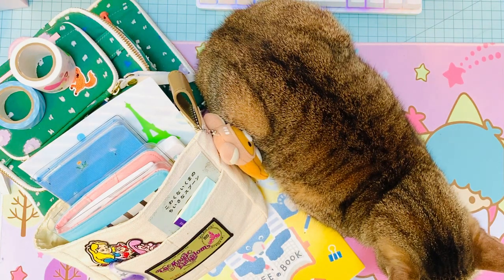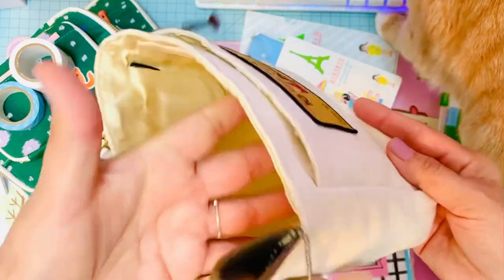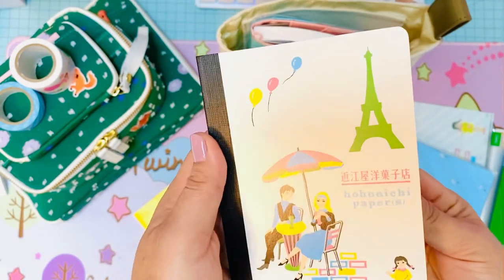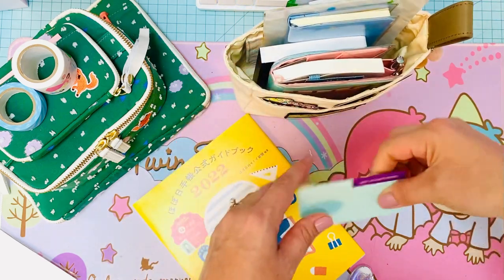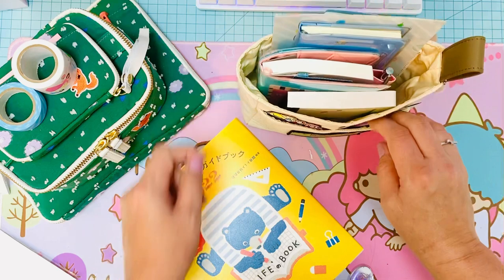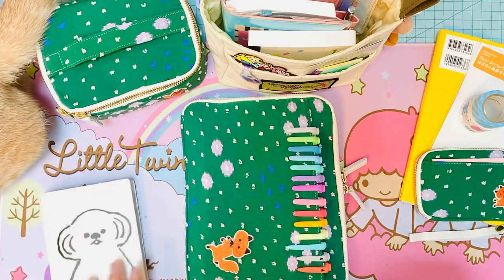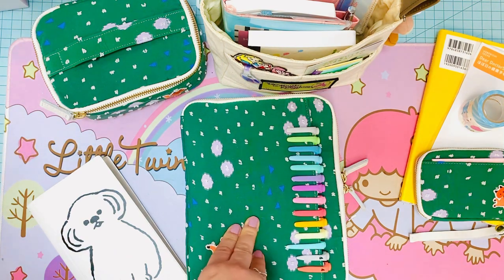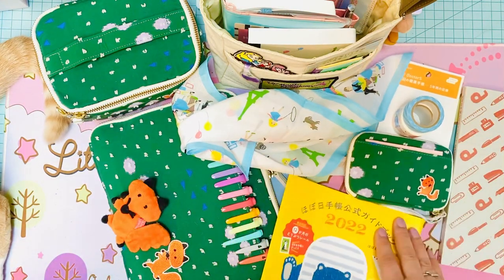Hobonichi 2022 planners & accessories setup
Hobonichi 2022 non unboxing video 😄 Sharing a look at all the ihems I ordered in my recent purchase to Hobonichi and how I have them setup.

🥰Tammy Inman
Creator of Cute

Hobonichi 2022
Creative journal
Delfonics
Art journal
Stationery
Planner
Hobonichi
Kawaii journal
Japanese stationery
Plan with me
Travelers notebooks